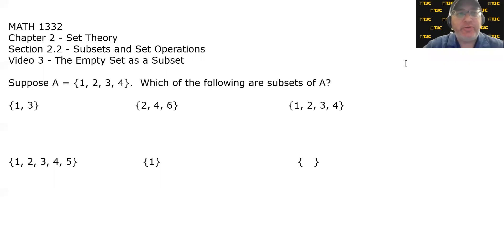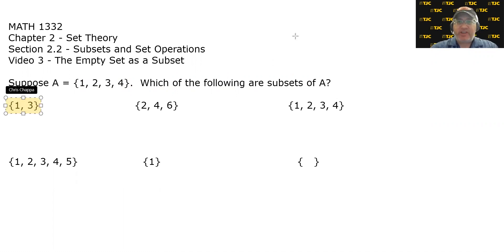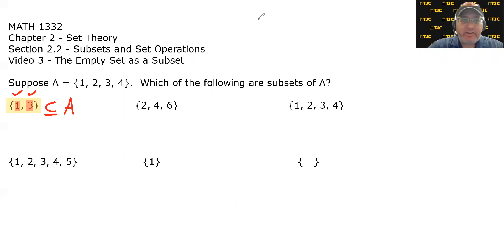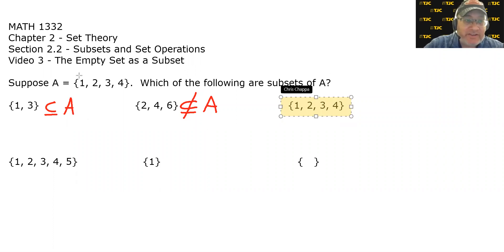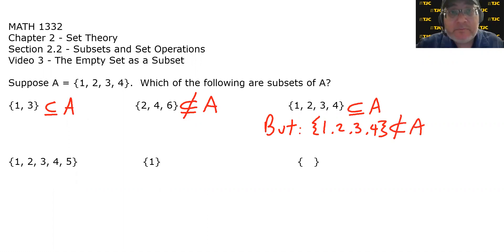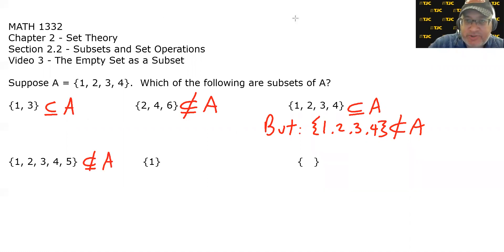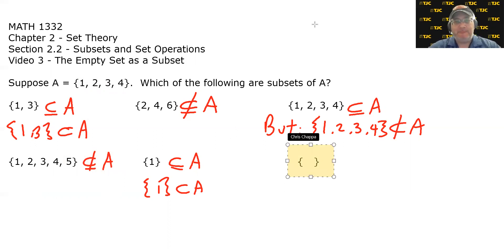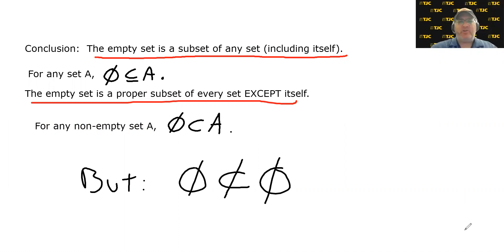MATH 1332 2.2.3 - The Empty Set as a Subset